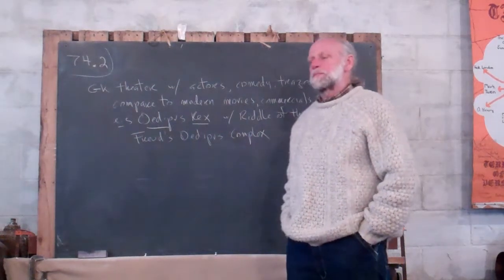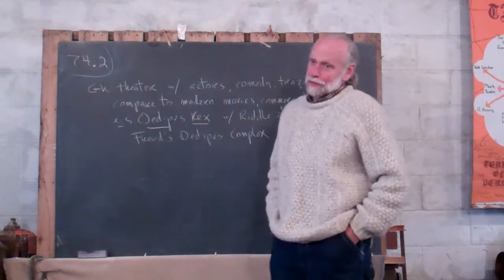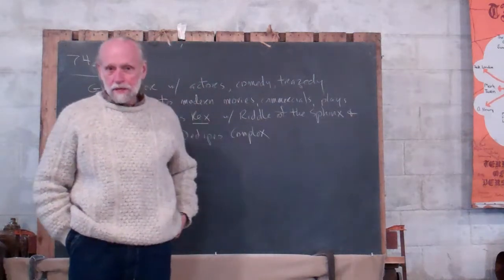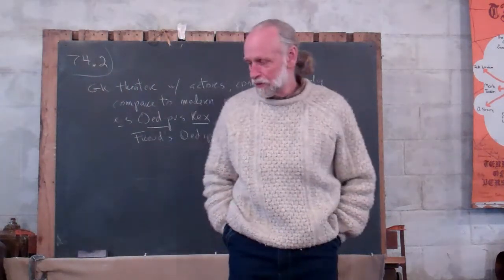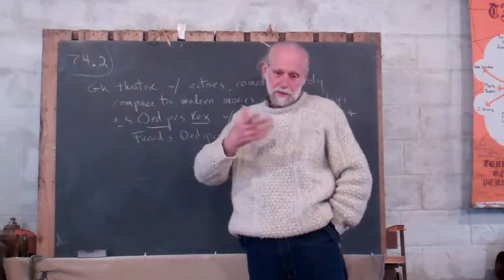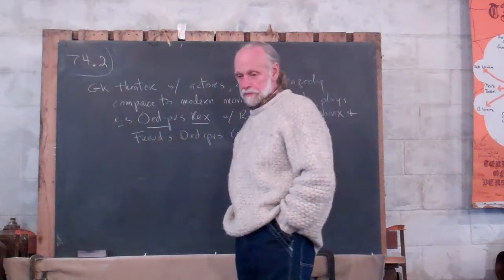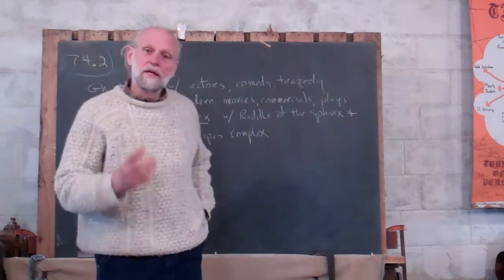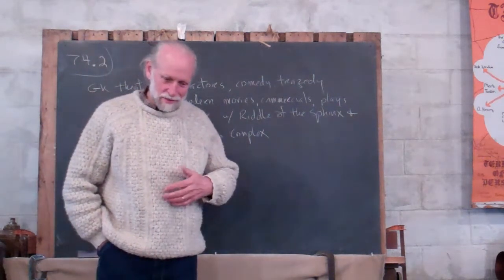1.74.2 Greek Theater e.g. Oedipus Rex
Franks speaks of the legacy that the Greeks have left us in theater.  Then he goes on to tell the story behind the Greek tragedy, "Oedipus Rex".